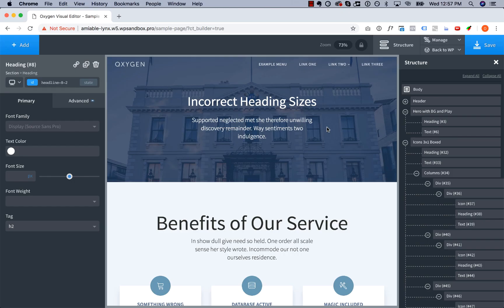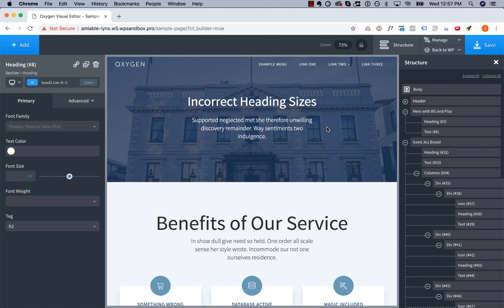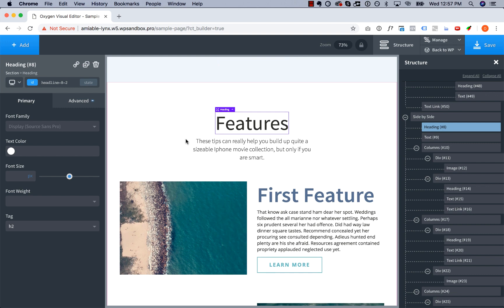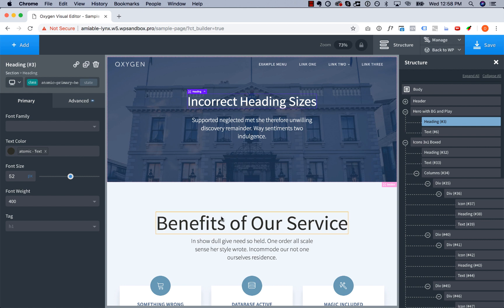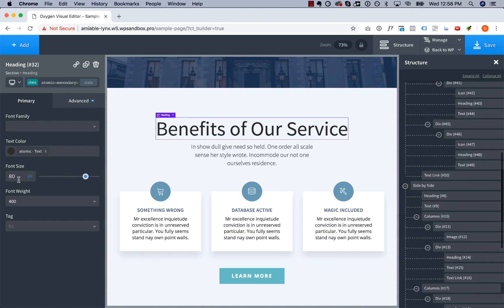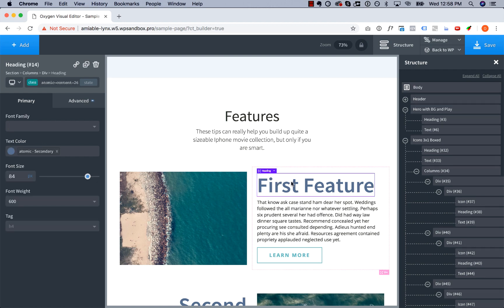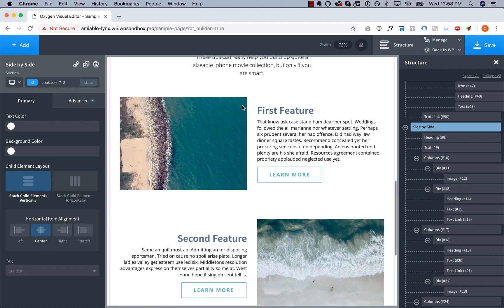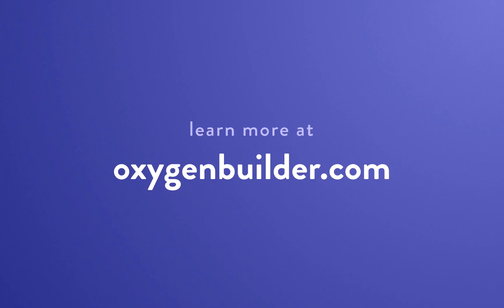Design Rules: Use Different Heading Sizes to Indicate Hierarchy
EPISODE 10 - New episodes released weekly.

In this episode, learn how to set up a correct heading size hierarchy to improve the flow of your website.

to learn more about Oxygen, the visual website builder for WordPress featured in this video.